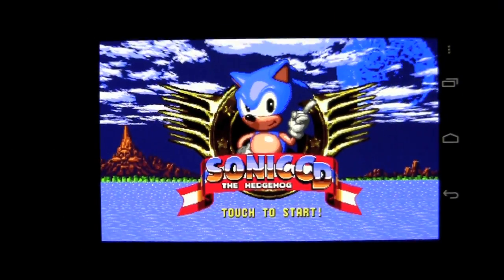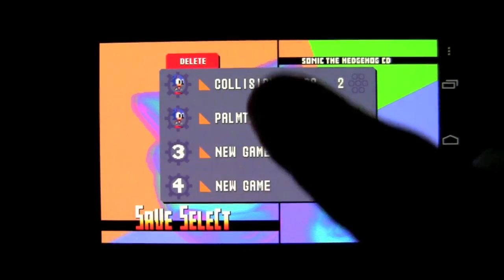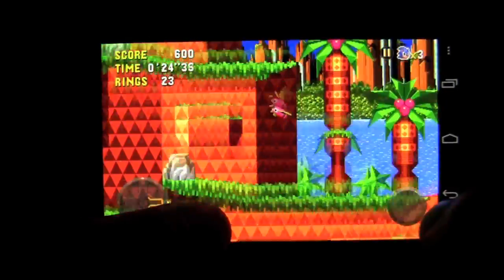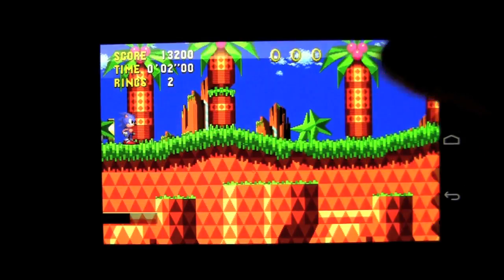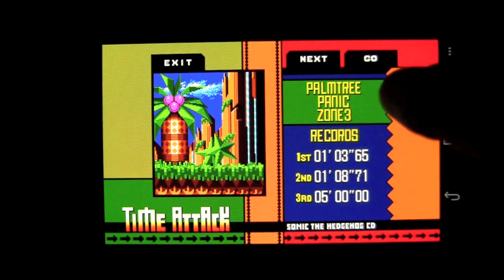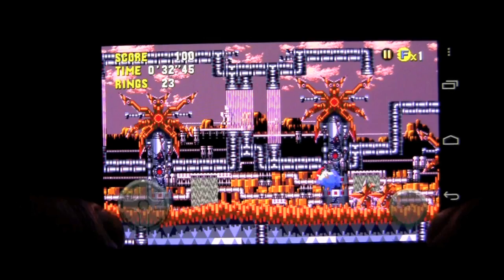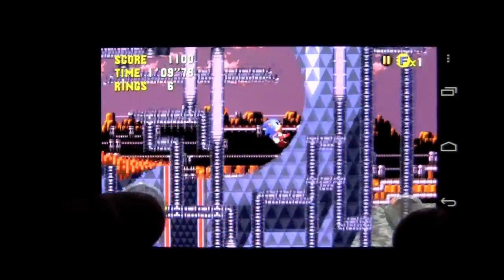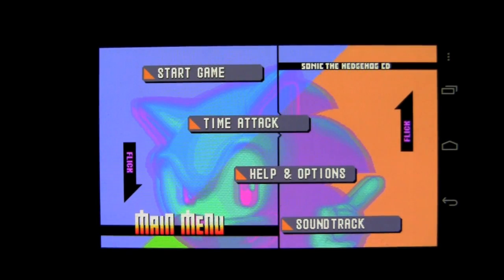Sonic CD Andriod App Review - CrazyMikesapps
Sonic CD Android App Details
Title: Sonic CD
Price: $4.99
Size: 905 KB (400+MB Download before playing)
Category: Arcade & Action
Developer: SEGA of America
Store: Google Play Store

Sonic CD Android App Developers Description

Fight the past to save the future in this enhanced recreation of Sonic CD!
In order to put an end to Dr. Eggman's nefarious schemes, Sonic must use the power of Little Planet to travel through time; breaking Dr. Eggman's hold over the future by destroying his machines in the past and recovering the missing Time Stones!
Featuring 16:9 widescreen, achievements, leaderboards and both the US and Japanese soundtracks, experience the adventure through time that introduced the world to Amy Rose and Eggman's most evil creation, Metal Sonic.
Sonic CD is a blast on touch screen Android phones and tablets and is also optimized for Xperia™ PLAY devices.

• Sonic 4™ Episode I
• Super Monkey Ball™ 2: Sakura Ed
• ChuChu Rocket! ™
• Fallen Realms™
Be the first to know! Get inside SEGA info on great deals, plus the latest game updates, tips & more...

**Due to demand and file size, users may experience slower than normal downloads. On some devices it is crucial that the hibernation setting is turned off so the download will not be interrupted. We apologize for any inconvenience and thank you for your patience!**